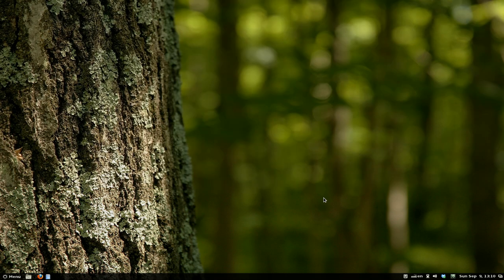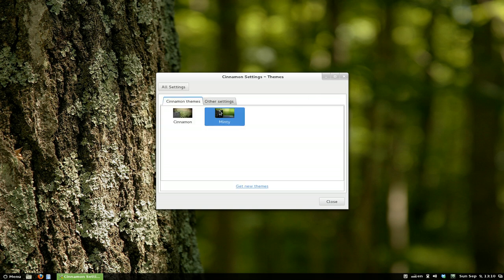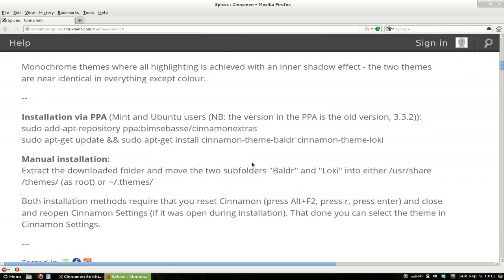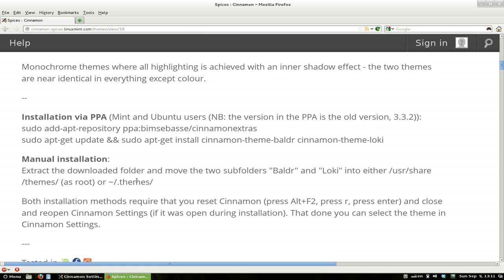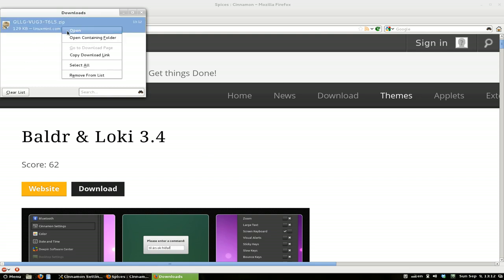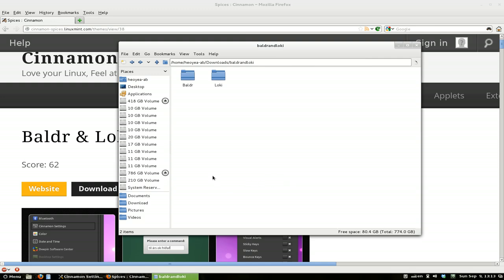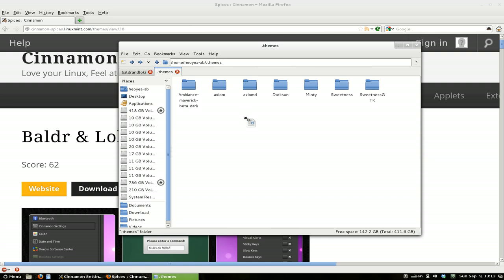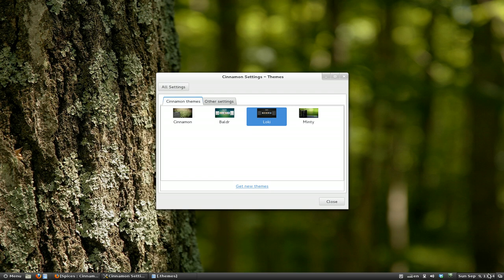Install Themes - Linux CINNAMON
save the files to ~.themes for single user
save to /usr/share/themes for all user (requires password)